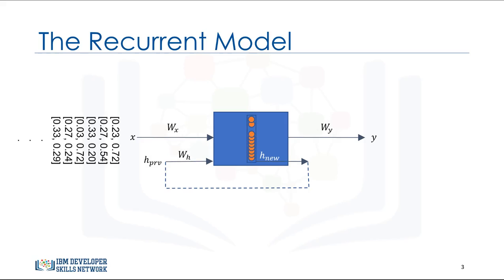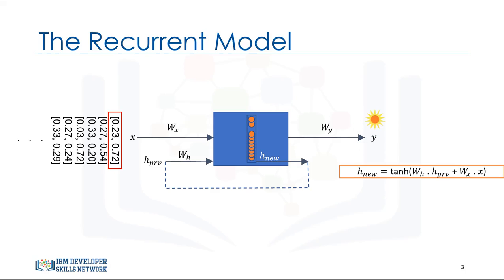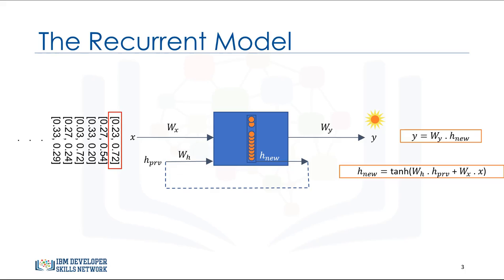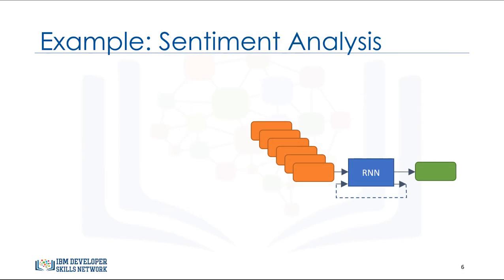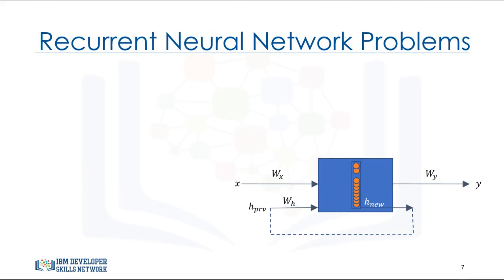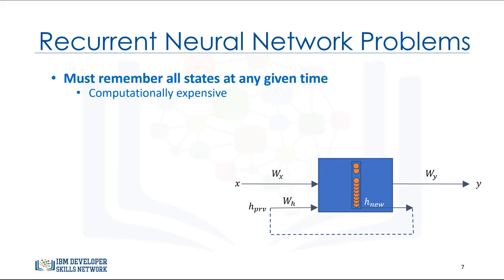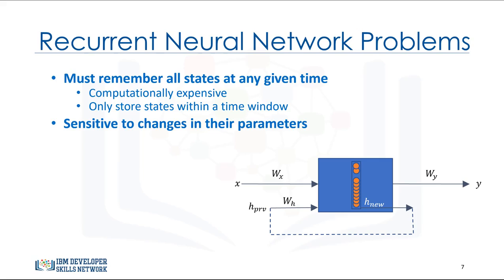Recurrent Neural Networks (RNNs) - Building Deep Learning Models with TensorFlow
Link to this course:
IBM AI Engineering Specialization
The majority of data in the world is unlabeled and unstructured. Shallow neural networks cannot easily capture relevant structure in, for instance, images, sound, and textual data. Deep networks are capable of discovering hidden structures within this type of data. In this course you’ll use TensorFlow library to apply deep learning to different data types in order to solve real world problems.
Learning Outcomes:
After completing this course, learners will be able to:
• explain foundational TensorFlow concepts such as the main functions, operations and the execution pipelines.
• describe how TensorFlow can be used in curve fitting, regression, classification and minimization of error functions.
• understand different types of Deep Architectures, such as Convolutional Networks, Recurrent Networks and Autoencoders.
• apply TensorFlow for backpropagation to tune the weights and biases while the Neural Networks are being trained.

I would like to thank the lecturer for this fruitful course. I have enjoyed it, Thanks a lot!,Excellent course to get started with tensorflow and deep learning.Really enjoyed the course.
In this module, you will learn about the recurrent neural network model, and special type of a recurrent neural network, which is the Long Short-Term Memory model. Also, you will learn about the Recursive Neural Tensor Network theory, and finally, you will apply recurrent neural networks to language modelling.